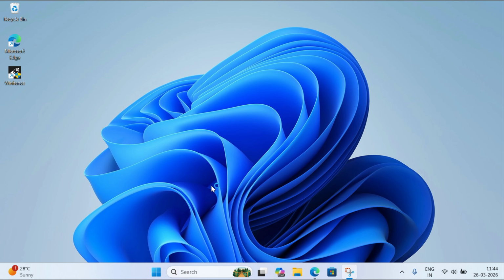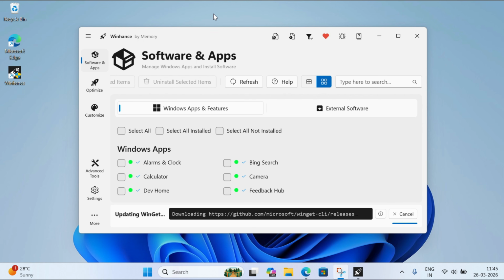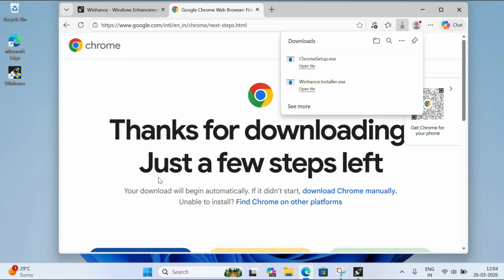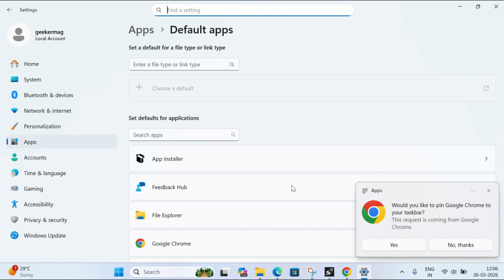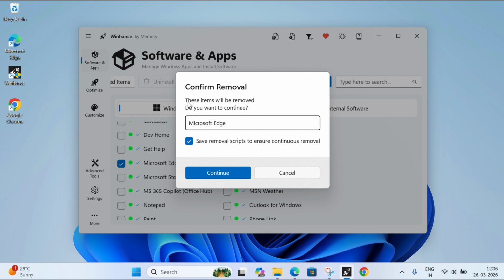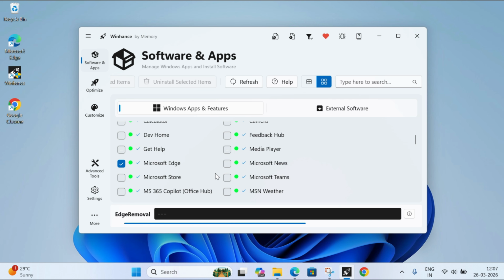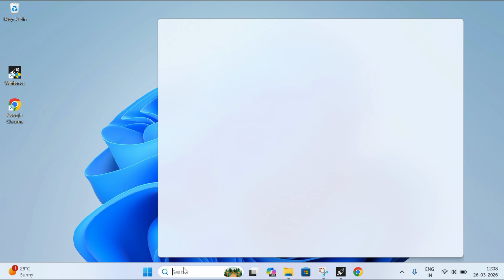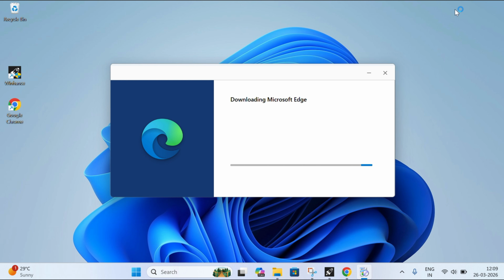How to Uninstall Microsoft Edge from Windows 11 PERMANENTLY (2026 Method)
Struggling with the grayed-out "Uninstall" button for Microsoft Edge?

In this 2026 guide, I'll show you how to strip Edge and its background updaters from your system for good. We’ll be using the Winhance Tool, a powerful, open-source Windows enhancement utility that handles the heavy lifting—debloating your OS and ensuring Edge doesn't sneak back in after the next Windows Update.